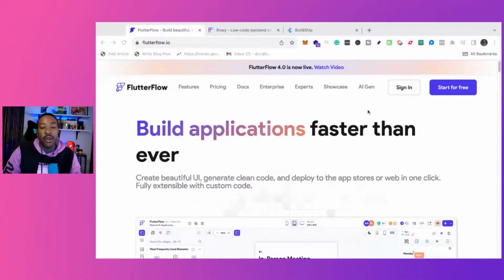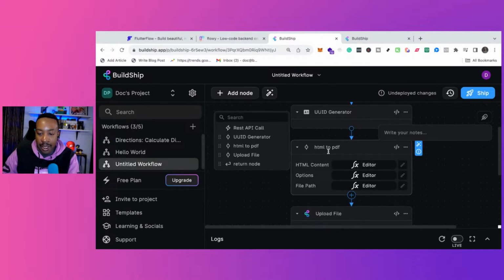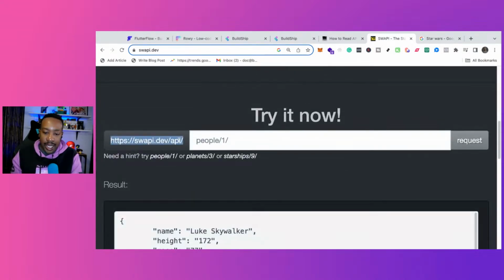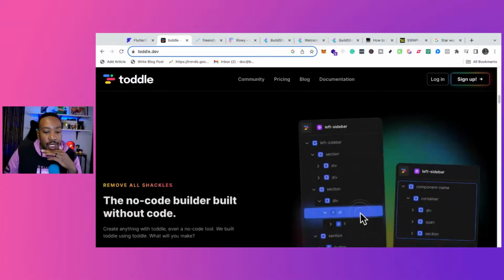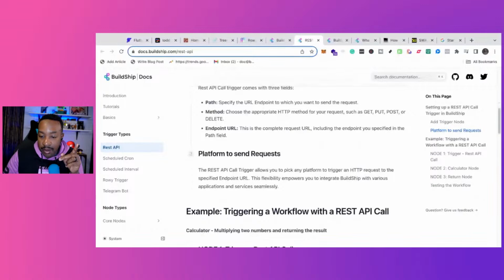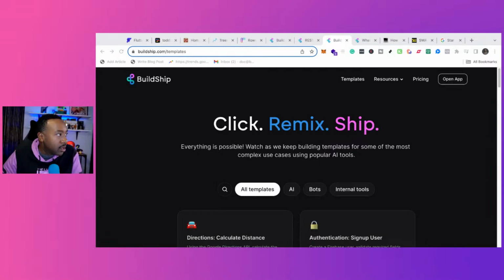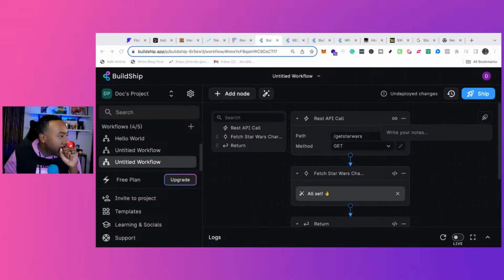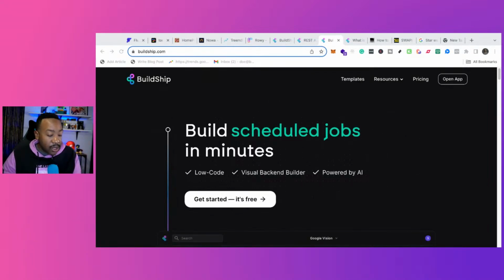Building a Micro SAAS with BuildShip and FlutterFlow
In this video, we explore how to build your own profitable micro SAAS for your industry.